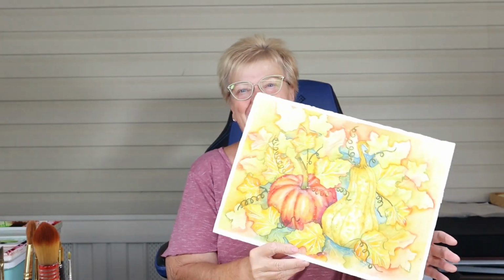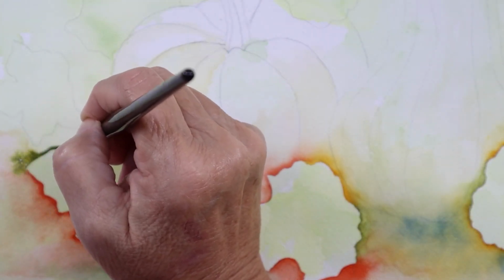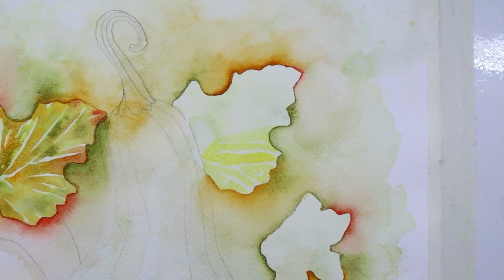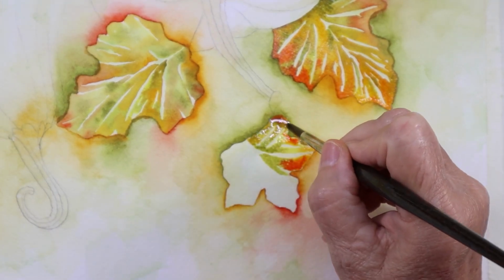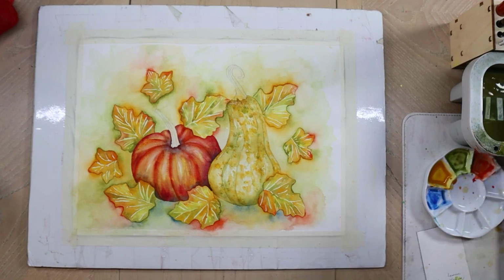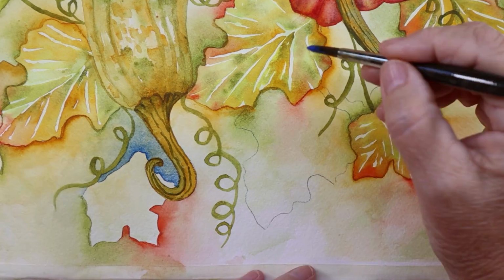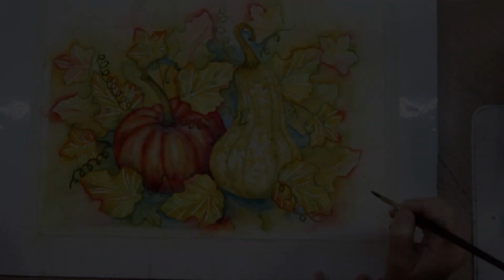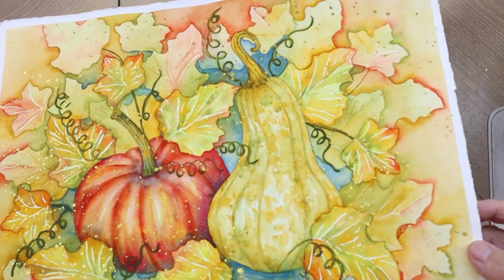Negative Watercolor Painting Technique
Use watercolor to create negative space and create imaginary backgrounds.
Please comment if you have questions!